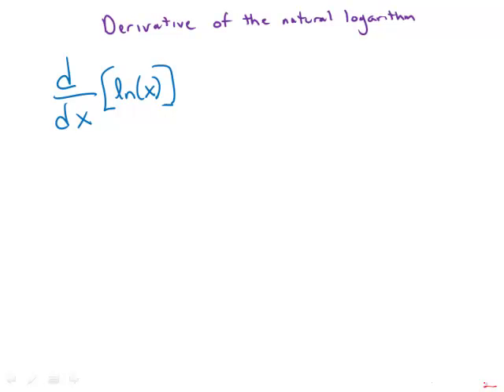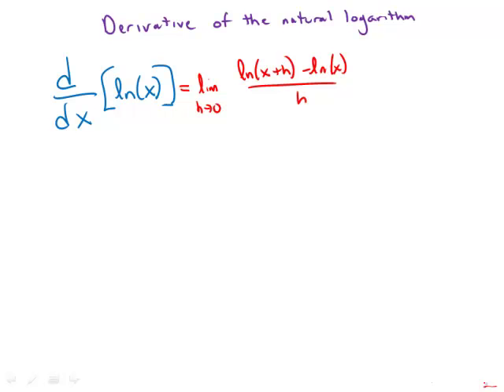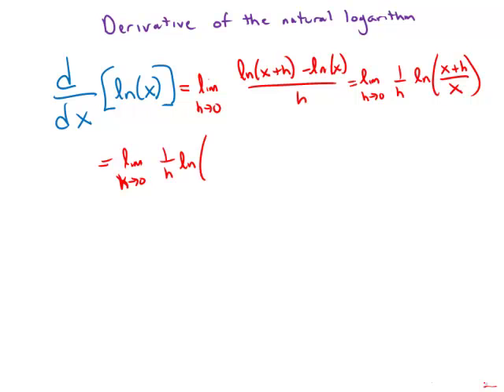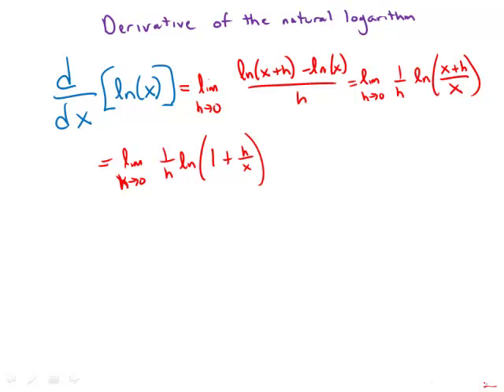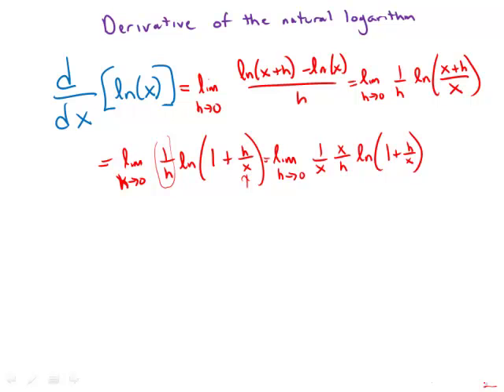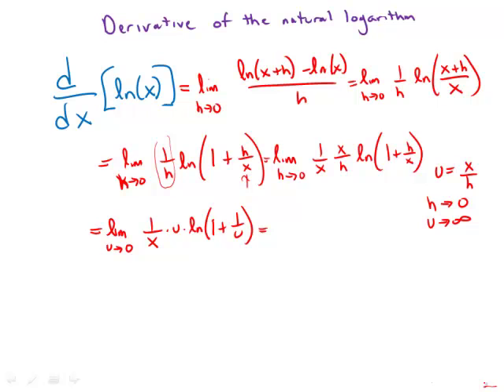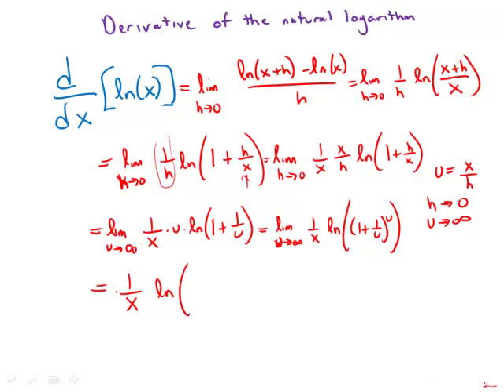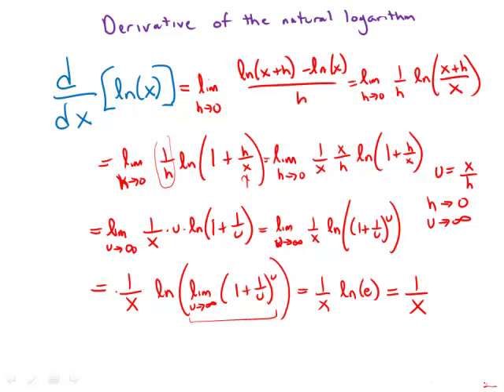Calculus: Derivative of ln(x)